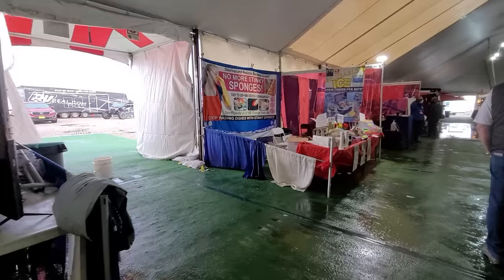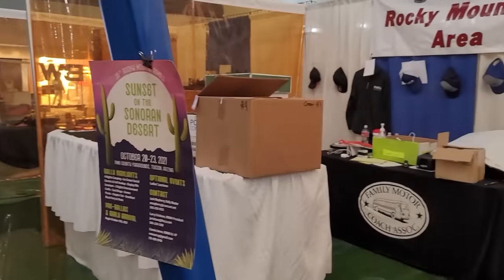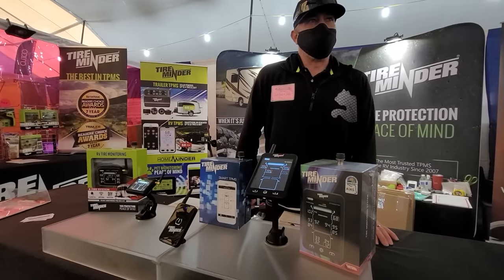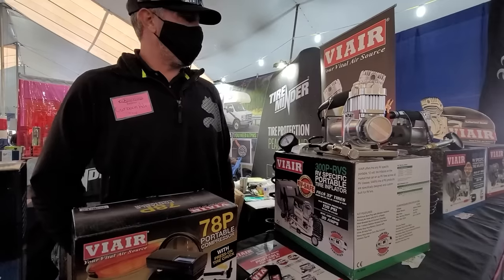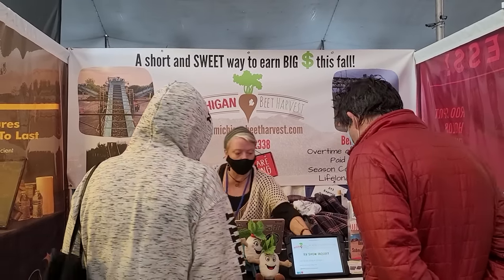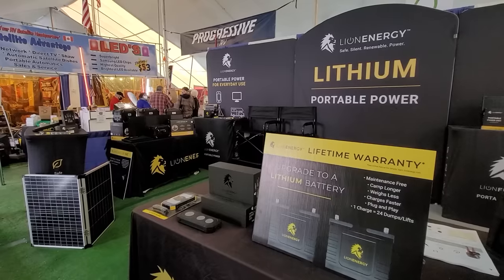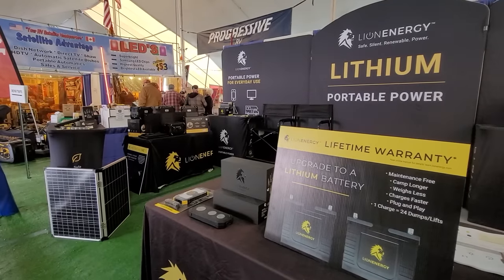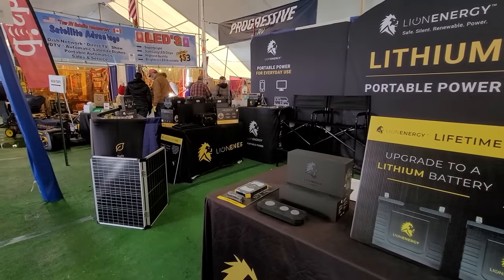Big Tent RV Show Walk Through 2021! Quartzsite Sports & RV Show Coming Soon Jan 22-30th, 2022!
In this video we do a  walk-thorugh of the Big Tent Show on the last day in 2021. Hopefully you can get an overall idea of what it is like if you have never been! Last year it was raining, so hopefuly we will have great weather for 2022!

~Power Stations
~12V Batteries
~Portable Solar Panels
~Hard Solar Panels
~Gas and Dual Fuel Generators
~Air Conditioner Units
~Pop Up Tents